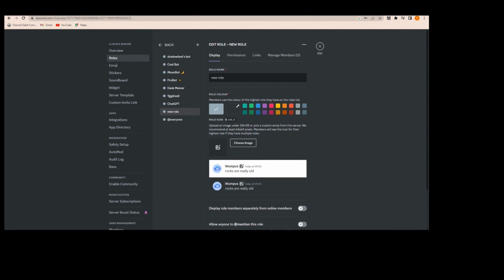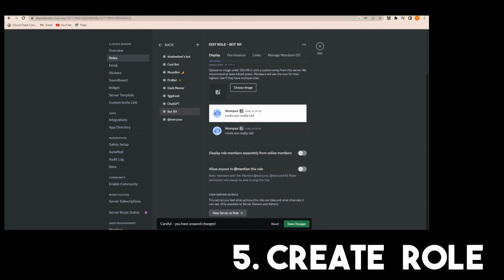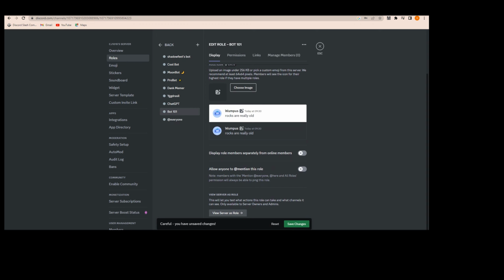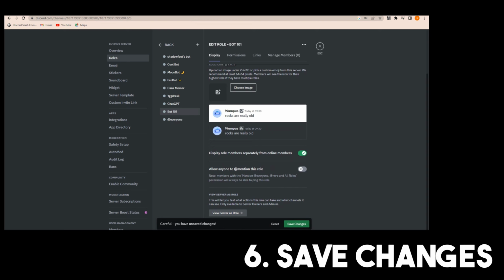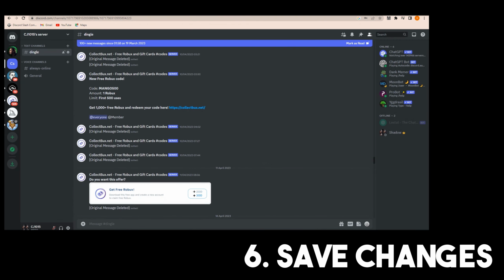How To Make Roles On Discord (2023)